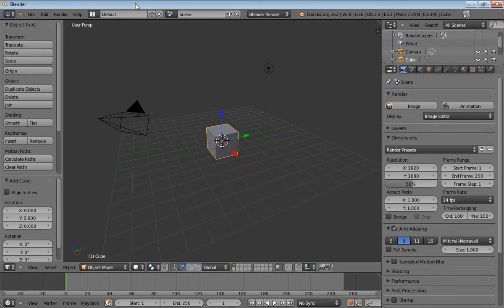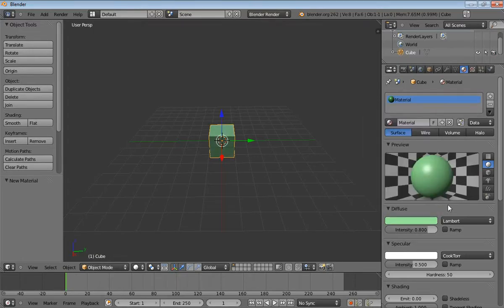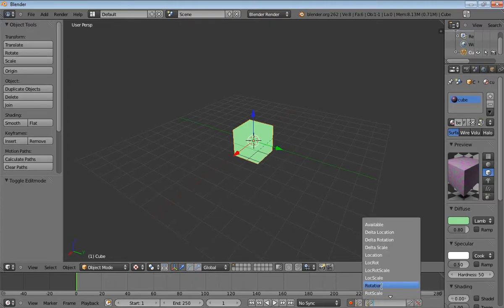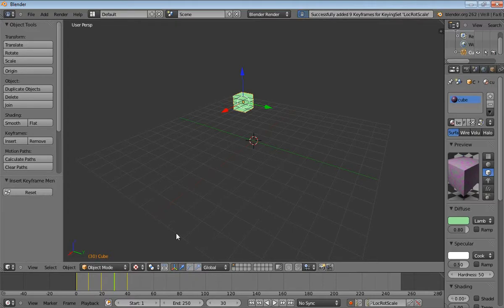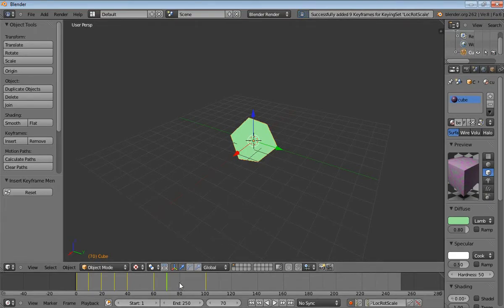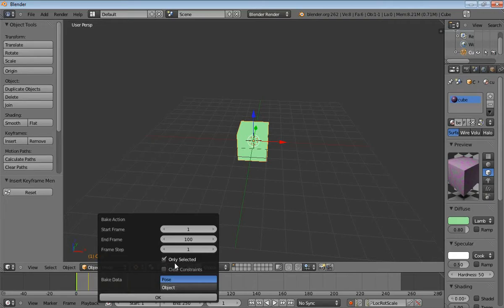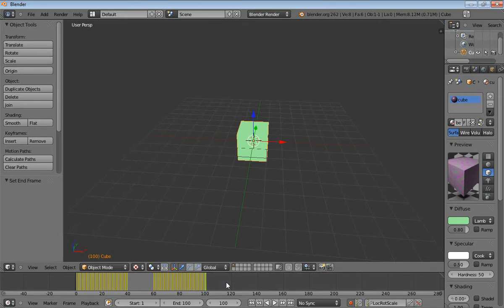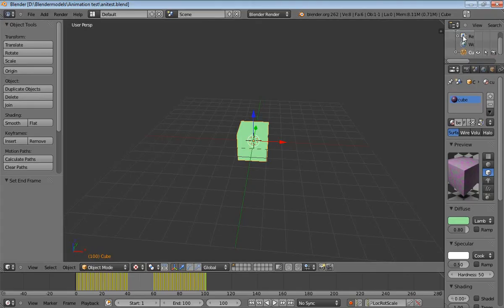Collada to Torque 3D - Part 1 of 2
This is Part 1 of a 2 part video showing how to Create a simple 3D model with animations and how to export it as a Collada model. Then in part 2 we Import that model into Torque 3D Game Engine and set up the Animation Sequences in the Shape Editor.